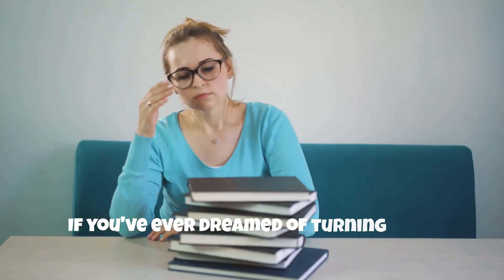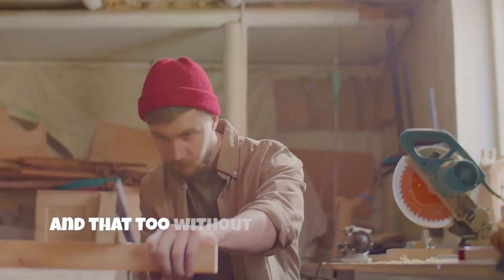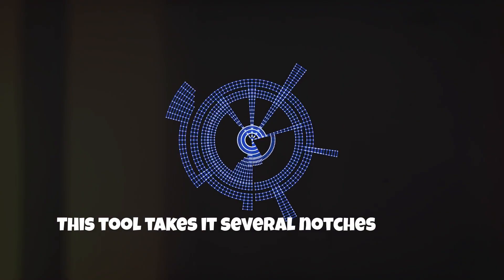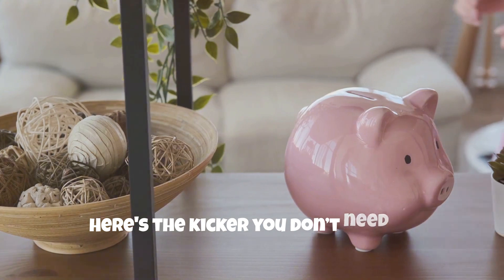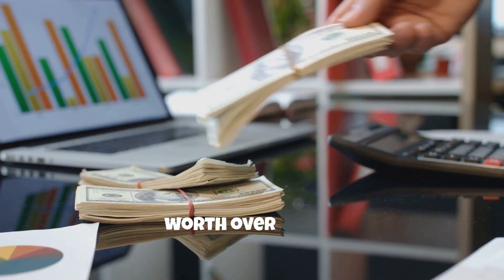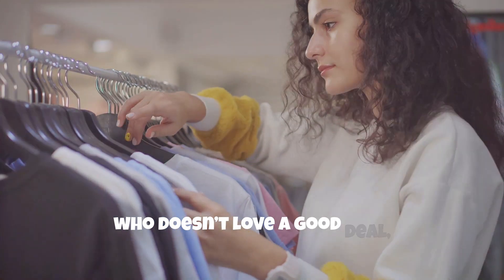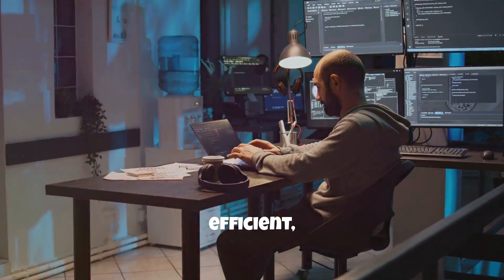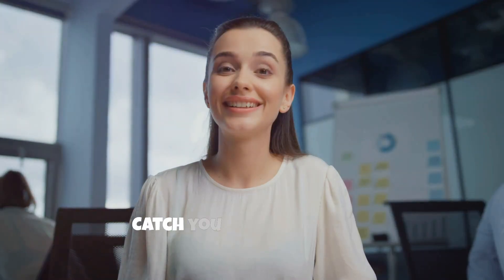Discover AI Ebook Suite: Dominate Digital Platforms NOW!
Hey everyone! 🌟 Ever dreamed of turning your ideas into a profitable ebook but felt overwhelmed? Your solution is here! Introducing **AI Ebook Suite**, the cutting-edge AI tool that's transforming content creation. Unleash the power of AI to turn your raw concepts into polished ebooks, flipbooks, crosswords, kids books, and more—all without any experience or manual labor! 📚✨

**Why You'll Love AI Ebook Suite:**
- **Seamless Integration**: Generate diverse digital content with just a few clicks.
- **Cutting-edge AI**: Elevate your content creation game effortlessly.
- **One-Time Payment**: Gain access to a powerful suite plus bonuses worth over $5,300!
- **Commercial License Included**: Profit from your creations immediately.
- **Proven Results**: Users are making $3,000 to $5,000 weekly!

Unlock the full potential of your creativity and dominate digital platforms like never before. Whether you're a seasoned marketer or a newbie, AI Ebook Suite offers a step-by-step guide to make your ideas come alive. 💡💰

Ready to transform your content and your bank account? Get your AI Ebook Suite today and watch your ideas soar to new heights! 🏆

**Get AI Ebook Suite Today!**

CHAPTERS:
0:00 - Create Ebooks Easily
0:25 - What is AI Book Suite
1:23 - How to Create Ebooks Easily
2:00 - Final Thoughts